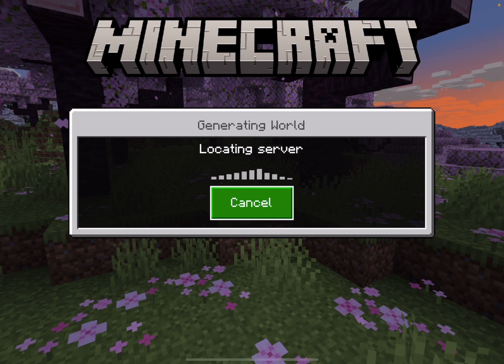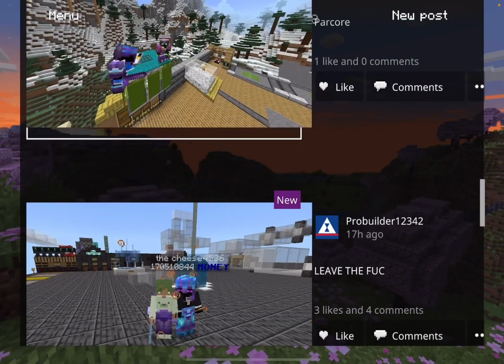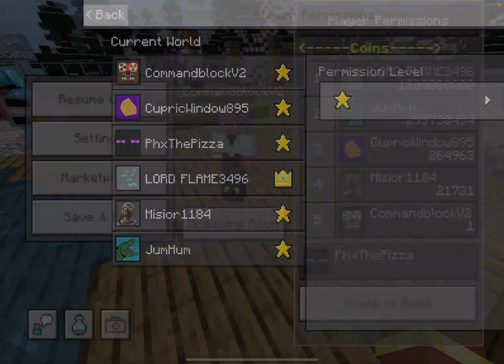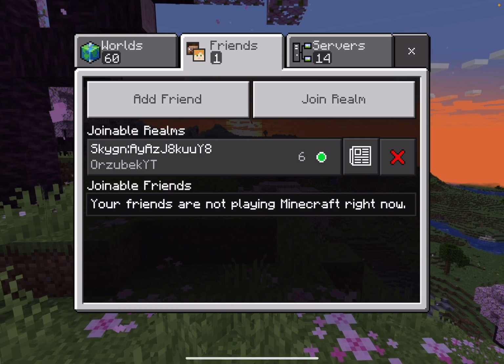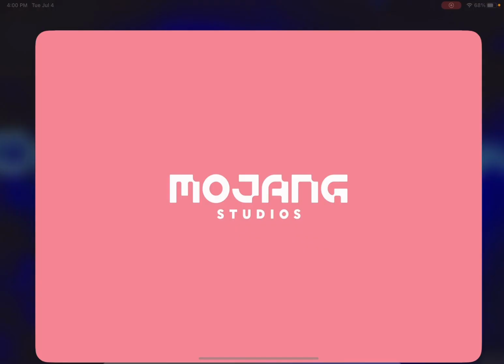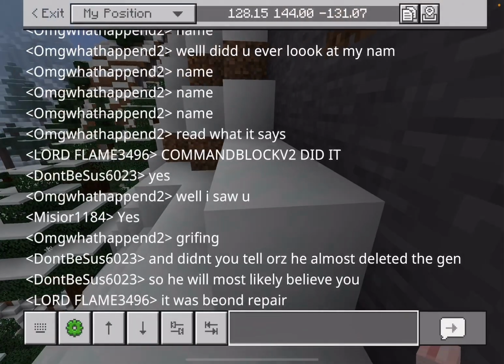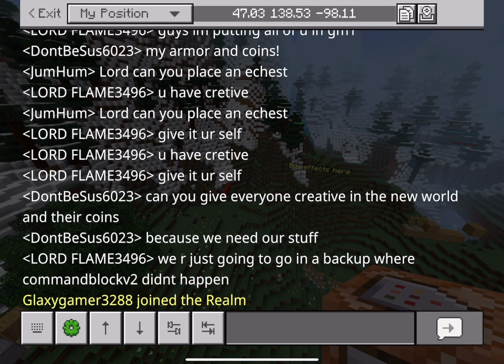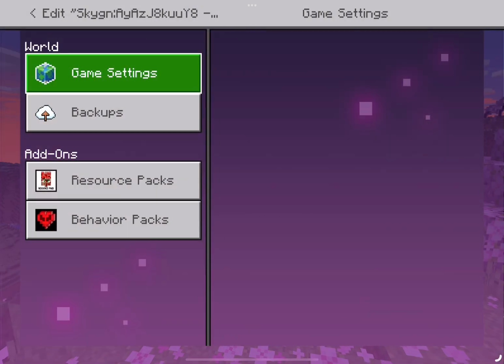Pranking My MC admin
Join realm using code AyAzJ8kuuY8